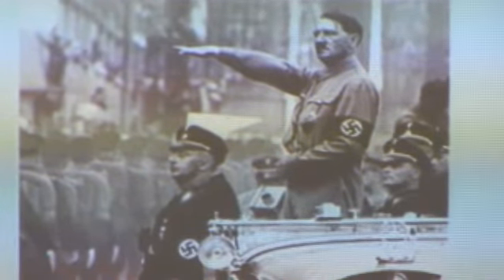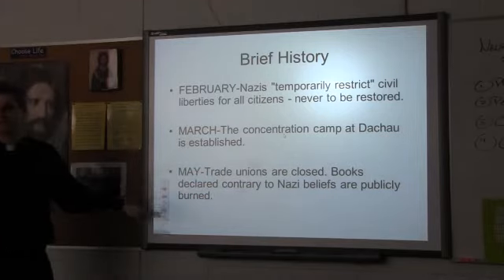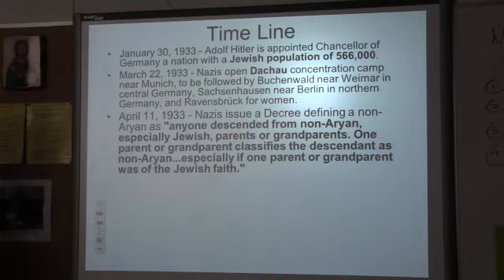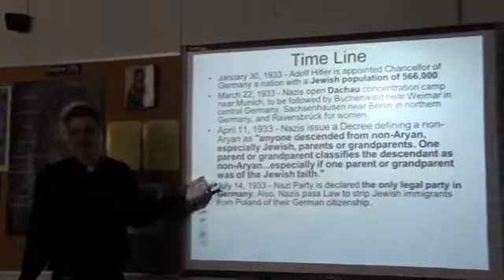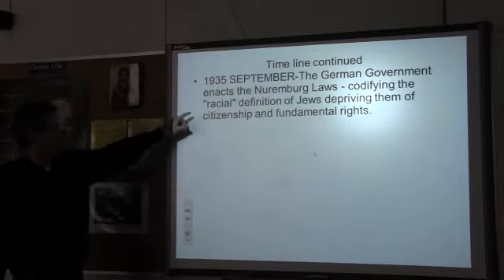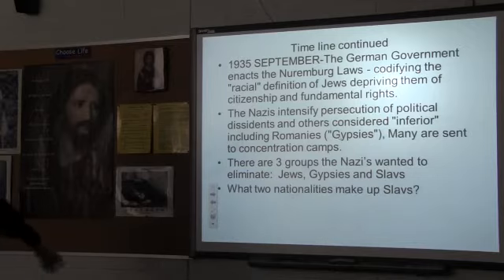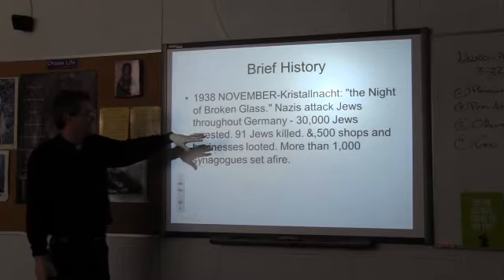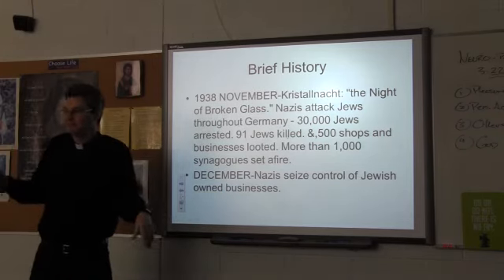Sophomore Class Part II, on Hitler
this is the second part on our Note Worksheet II over Power Point over Hitler